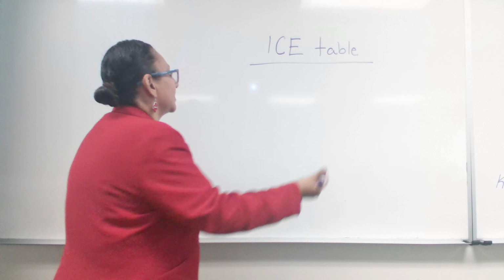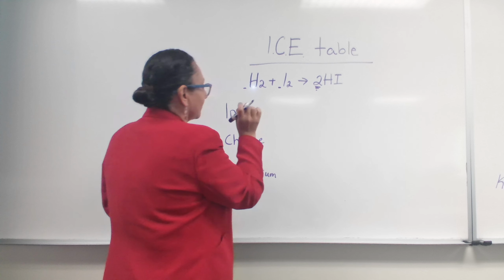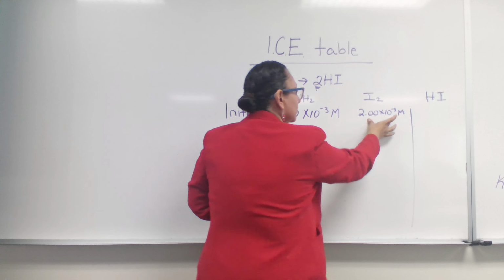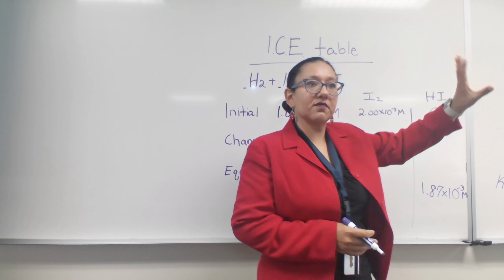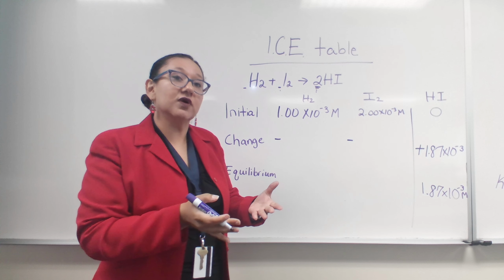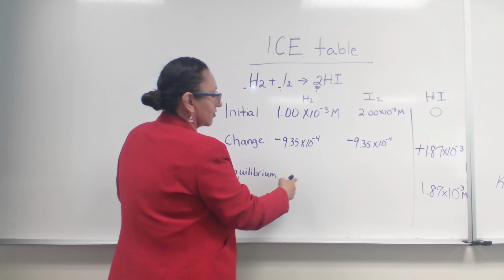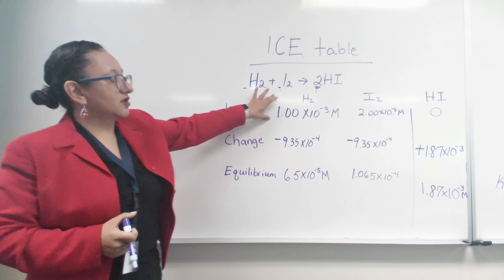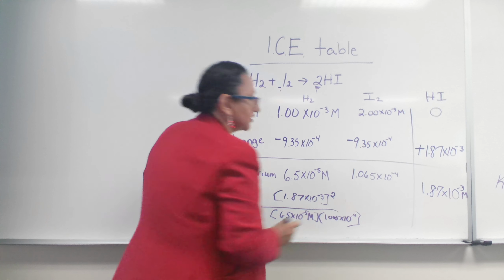ICE Table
How to construct an ICE table to determine the K or equilibrium constants.